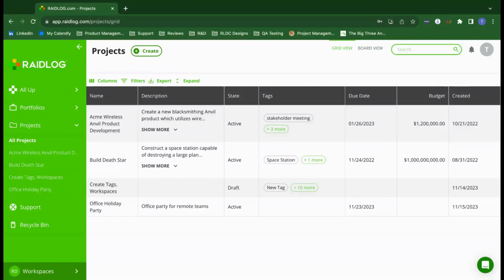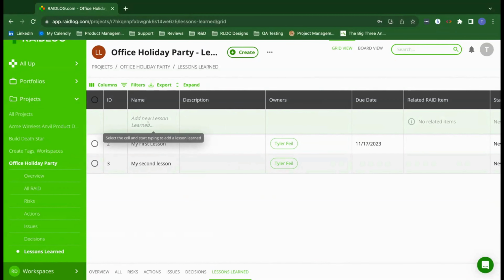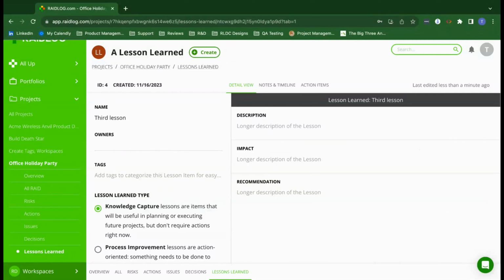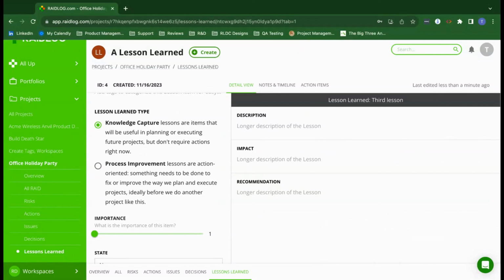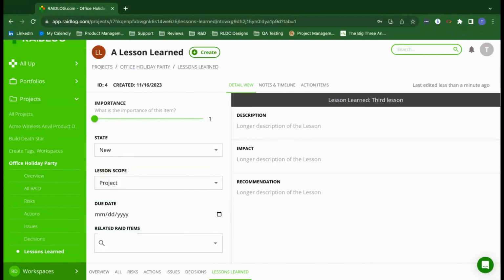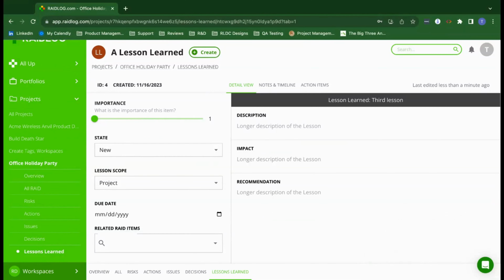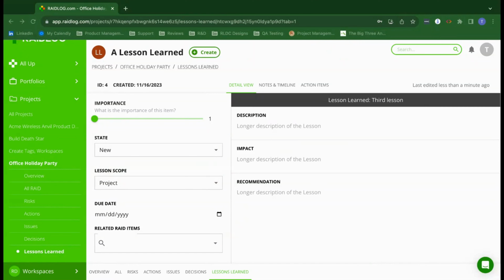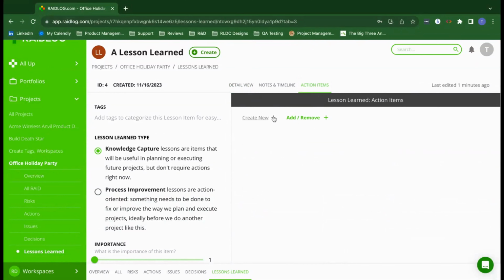Lessons Learned Feature Video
Embark on a transformative journey in project management with RAIDLOG.com's Lessons Learned Pro feature! 🚀 Elevate your project outcomes by harnessing the power of AI-driven insights and streamlined collaboration.

Our Lessons Learned module goes beyond the basics, offering a comprehensive platform where your team can capture, analyze, and apply valuable project insights throughout the entire project lifecycle. 🌐

➡️ Dive into a user-friendly interface designed for easy adoption. ⬅️

Uncover actionable lessons learned not just at the project's end, but seamlessly integrated throughout the entire delivery process. Convert Issues into Lessons Learned with just one click, assign Action Items and Decisions to Lessons Learned, and ensure your team continuously acts on insights to enhance future project success. 🌟

Don't miss out on the opportunity to revolutionize your project approach! Lessons Learned is exclusively available for Professional and Enterprise members.

Ready to turn every project into a learning opportunity? Join the ranks of our savvy subscribers – sign up for access here!

If you are unfamiliar with RAID logs, they are an old-school project management tool for running and rescuing your projects.

RAID logs are not the plan itself but the tool you use to make your plan successful by planning for Risks, managing all those Action items, resolving Issues, and making sound Decisions (R.A.I.D.)

We've reinvented the old spreadsheet-based RAID log in a new online platform that can:
✅ Integrate with your other business systems
✅ Aggregate portfolio-level risks and issues
✅ Track changes and allow you to manage access